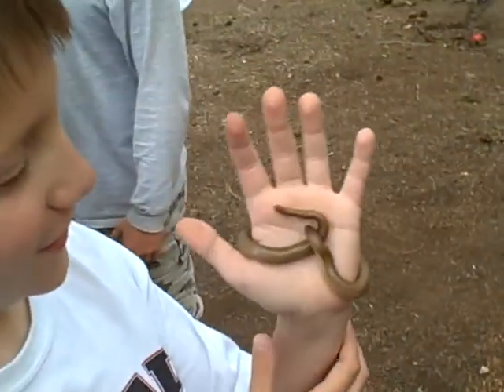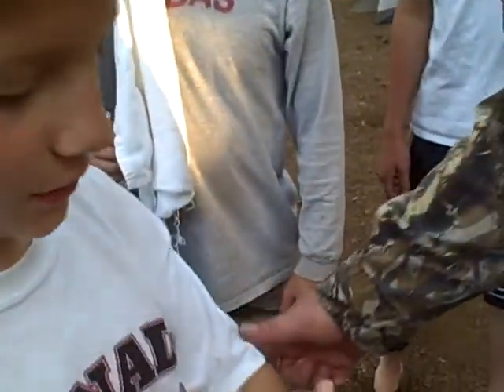Camping in southern Oregon, and a boa-type brown snake is admired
Our 'Men' in our family went camping in July at Howard Prairie Lake campground and a few of the nephews caught a weird brown snake. I've never seen one of these before. There was much discussion as to what it was. some thought that it was a "Boa Constrictor" of some type. Waddaya all think that it was? Please post your comments and give your "Two Cents" worth if you would. Thanks.
Also, this snake was let go in some bushes away from camp.  It did not seem harmed by the 'fall' from the childs hands.